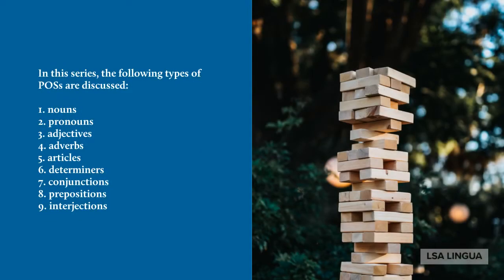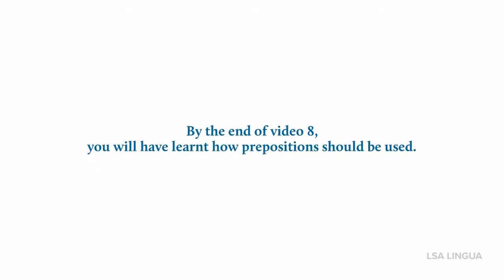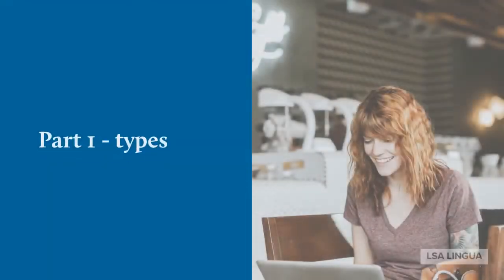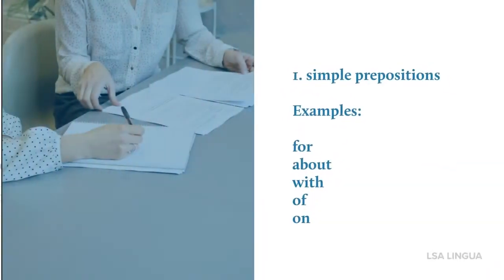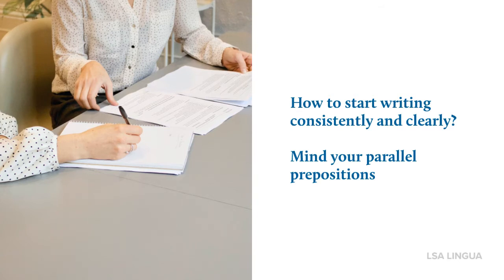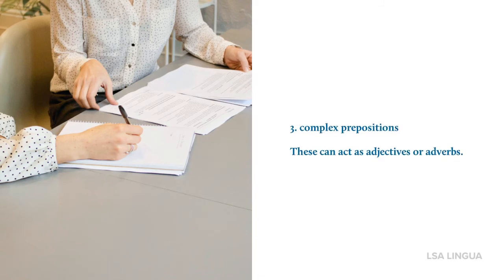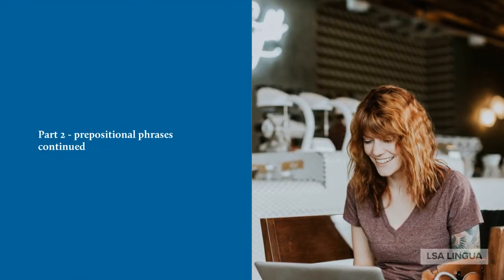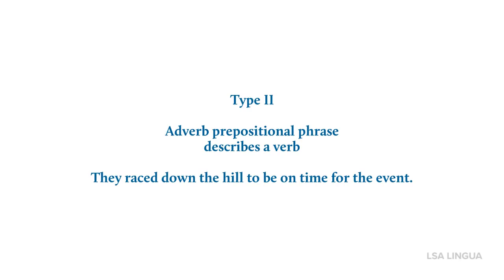Video 8 | Support Series 2 | POS | prepositions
Video 8 | Support Series 2 | Parts of Speech Continued | prepositions

In this video, prepositions are explained. Please watch this video until the end to learn everything you need about the topic.

Support Series 2 | This series explains the different sub-types of the parts of speech that were briefly introduced in videos 2 and 3 of Support Series 1: dictionary skills.
Content of Support Series 2: Parts of Speech continued:

Learn:

- why it is relevant to learn about the building blocks of sentences and utterances

- more about what nouns, pronouns, adjectives, adverbs, articles, determiners, conjunctions, prepositions,  and interjections are supported with examples and images.

Please note that verbs were discussed in Support Series 1 and in video 2 to be specific.

More videos on this topic, and on the topic of meetings specifically will follow soon.